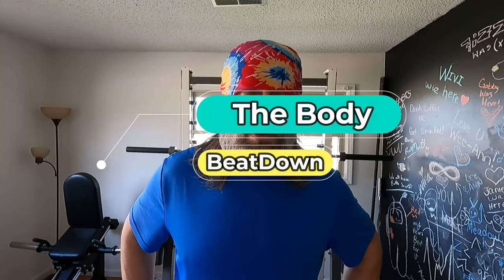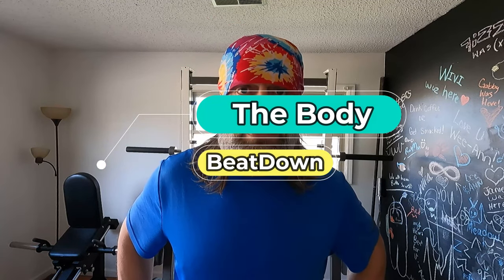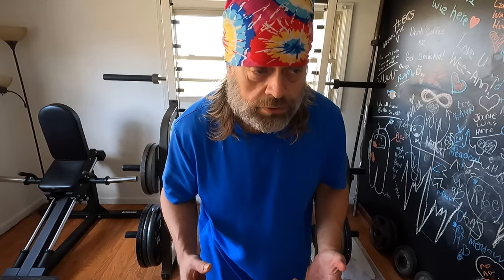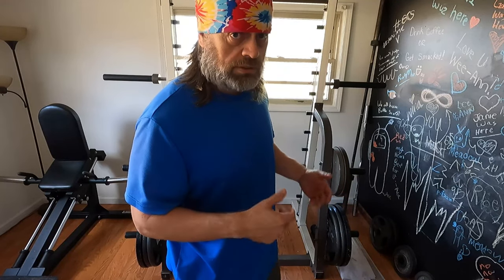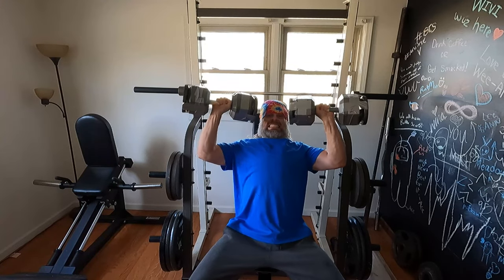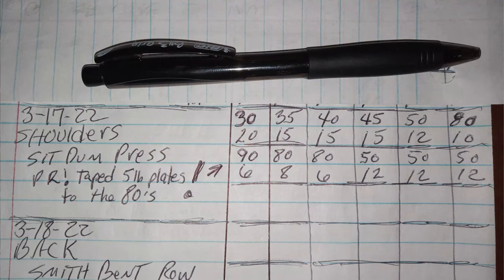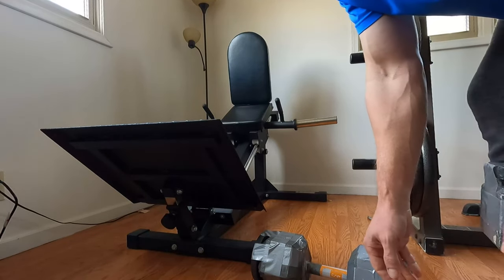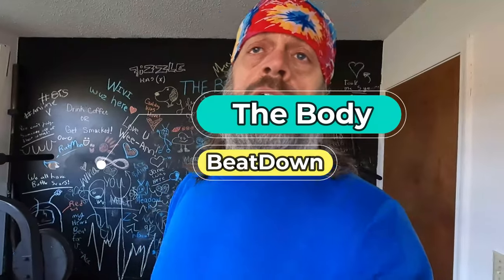Dumbbell Shoulder Press PR 6 Week Project 3-17-22